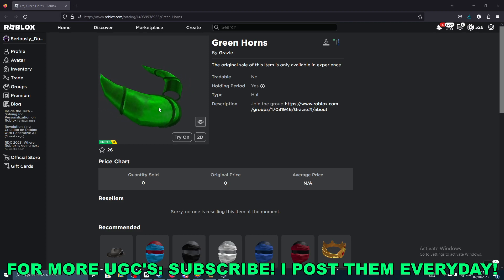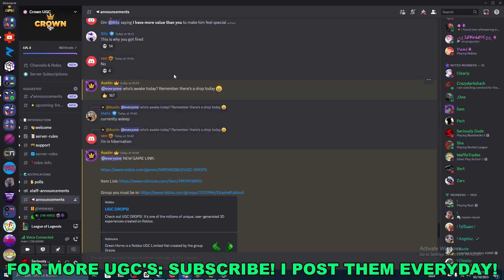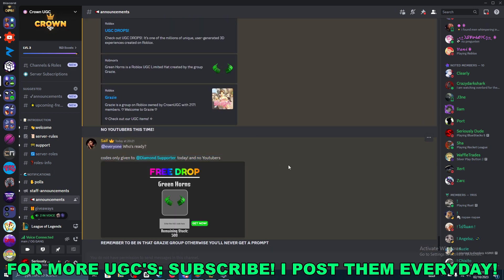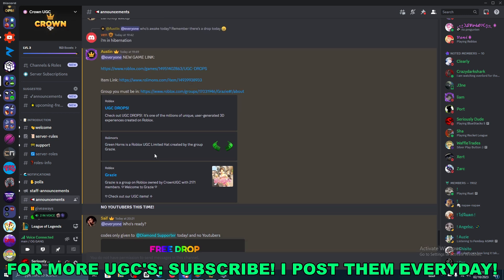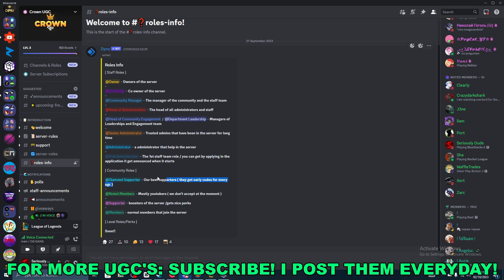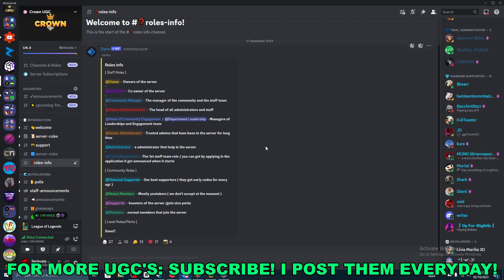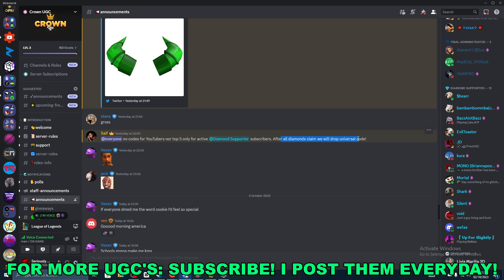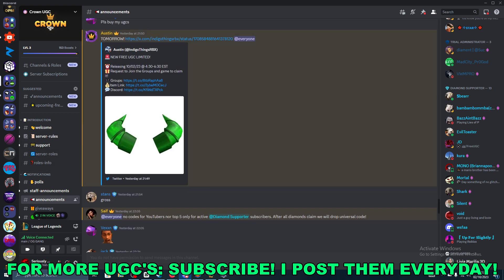How To Get Green Horns in Crown UGC (ROBLOX FREE LIMITED UGC ITEMS)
Unlock Free Limited UGC Green Horns in Roblox's Crown UGC

Are you searching for a way to score a coveted Green Horns for your Roblox avatar without spending a dime? Look no further! In this guide, we'll unveil the secrets to obtaining this exclusive limited user-generated content (UGC) item in the popular Roblox game, Crown UGC.

Make Money Online Here!